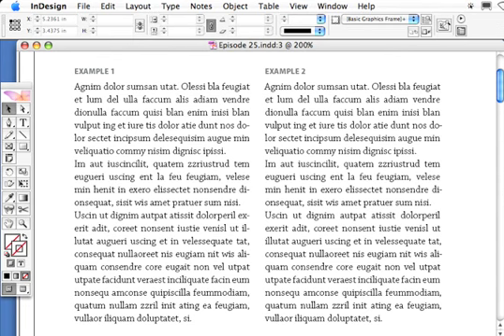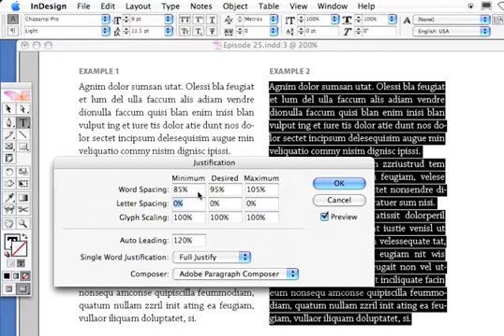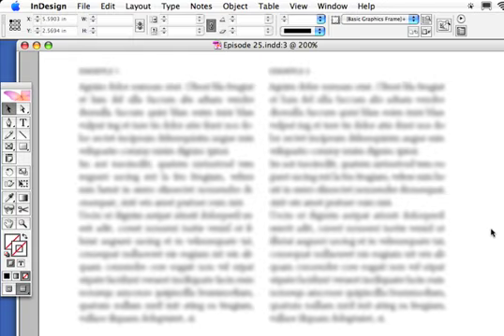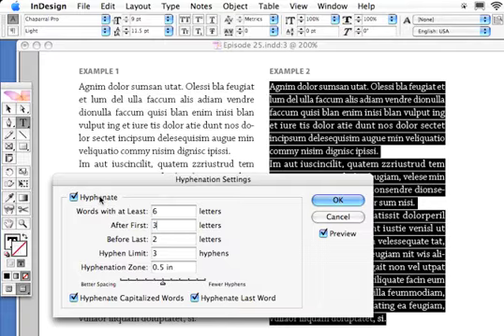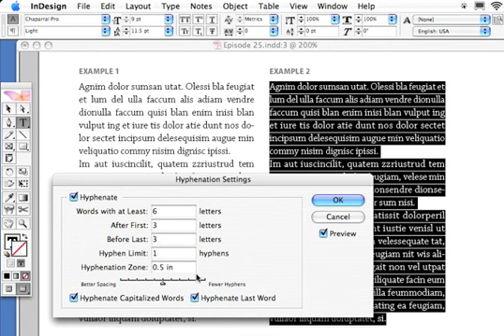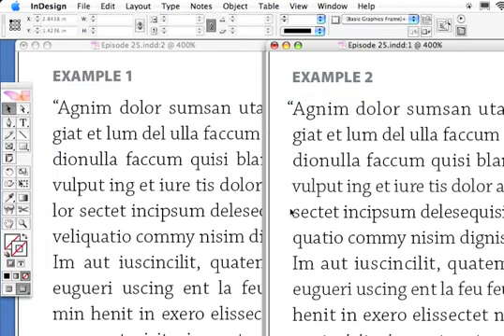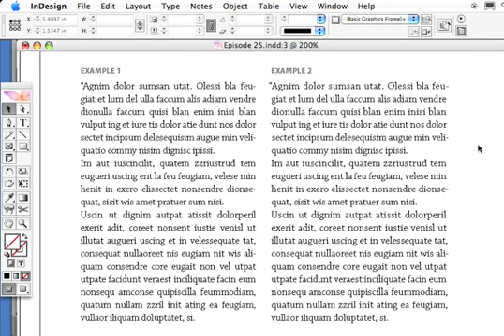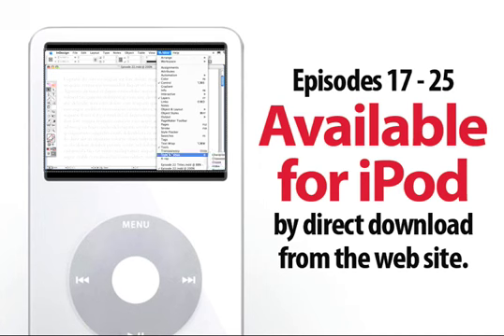The InDesigner (Classic) - Episode 25: To Track or Not to Track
If you’re only using tracking to control the look of your type at the paragraph level — like I will confess to doing in the past — you’re missing out on features that give you far greater control of your type and make for much better-looking paragraphs. This episode covers Justification, Hyphenation, Glyph Scaling, Optical Margin Alignment, and typographic color.